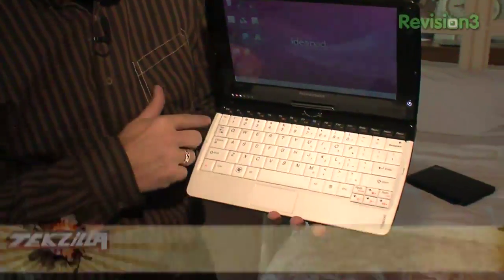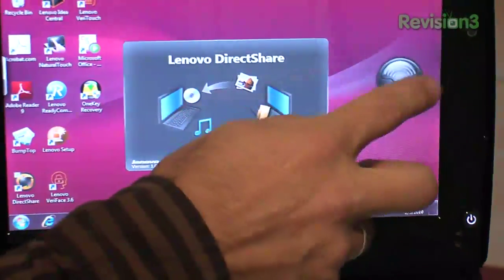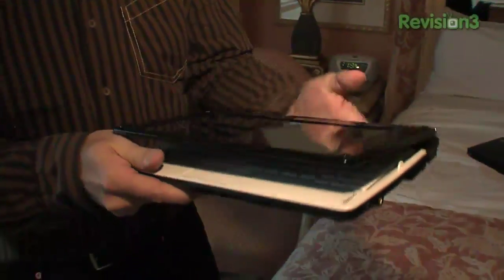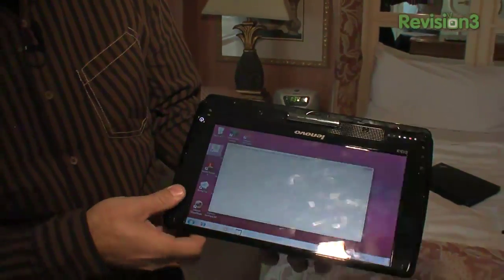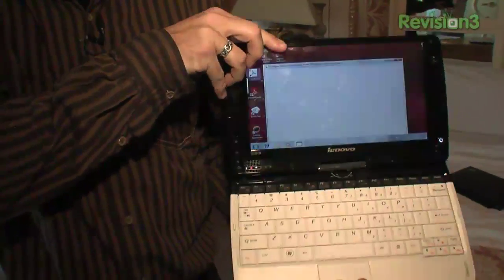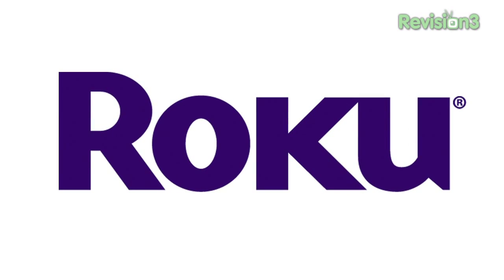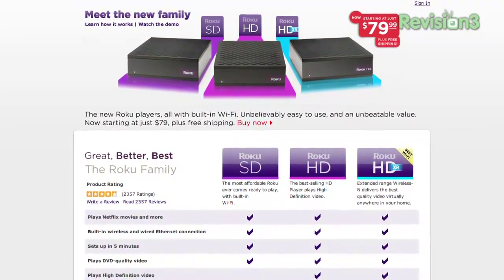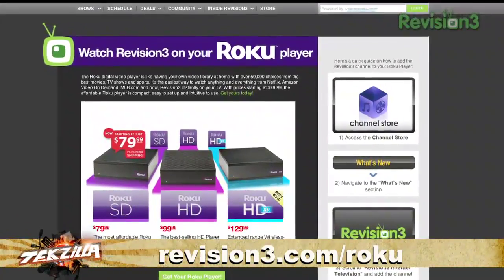CES 2010: New iTablet Killer With MultiTouch and More - ...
Lenovo releases the S10-3t, a convertible netbook that swivels to become either a tablet or a laptop